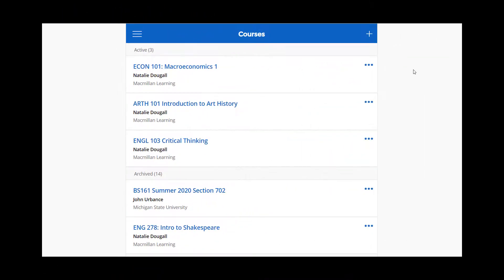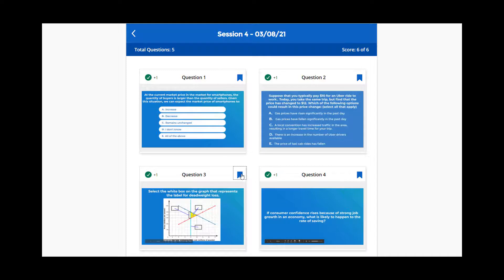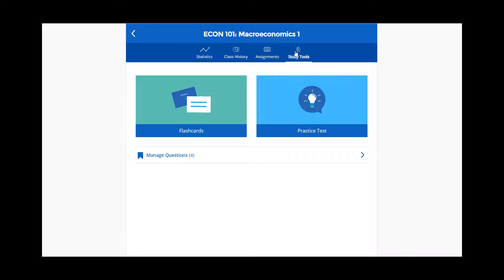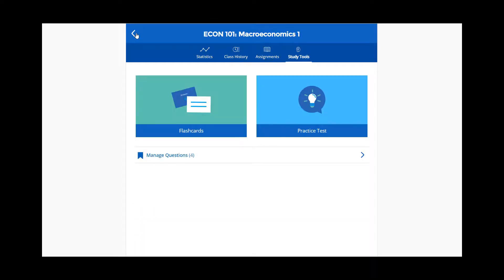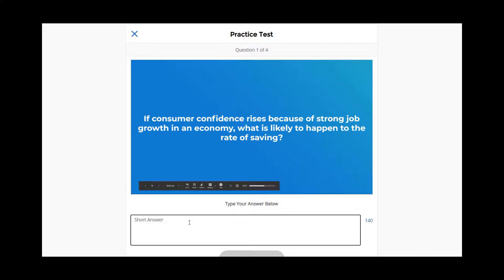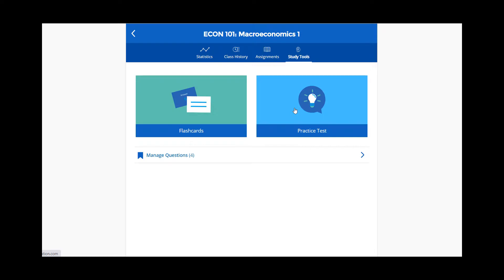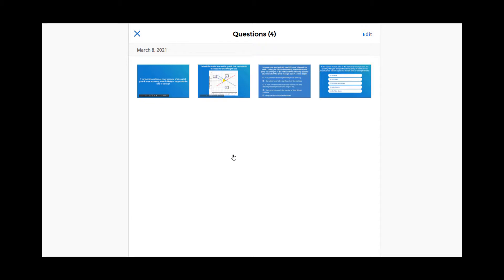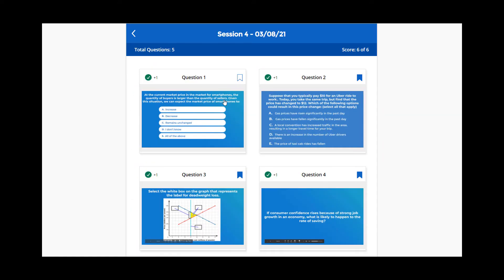iClicker Student Study Tools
iClicker makes it easy to keep track of your class participation and attendance, but you’re also able to create unique study materials to help you outside of class. In this video, we’ll do a quick overview of how to use iClicker’s Study Tools to create flashcard packs and practice tests.